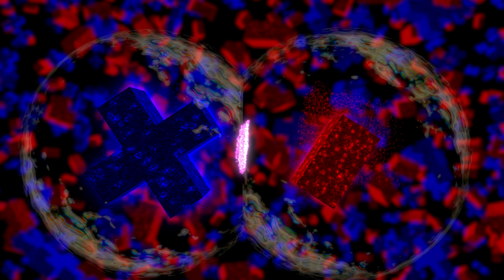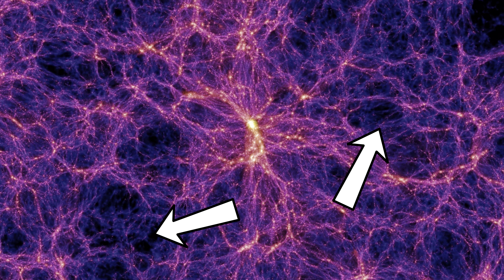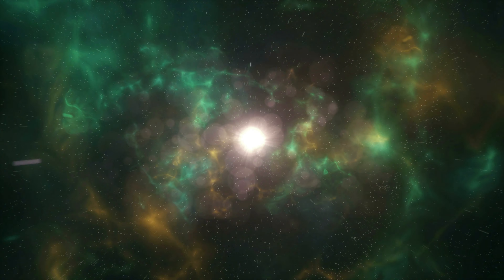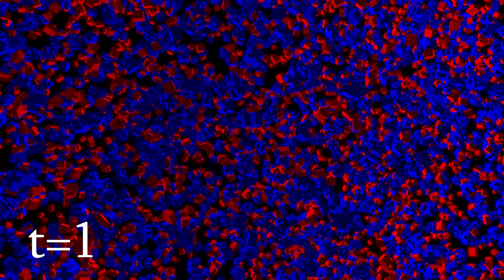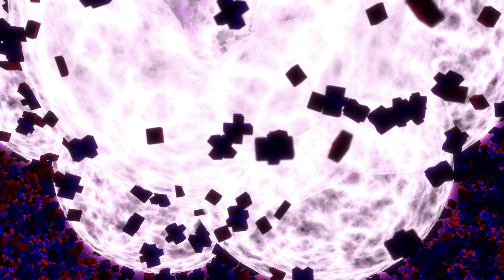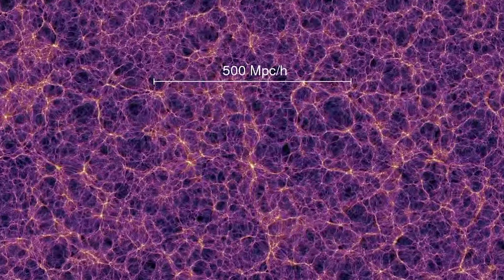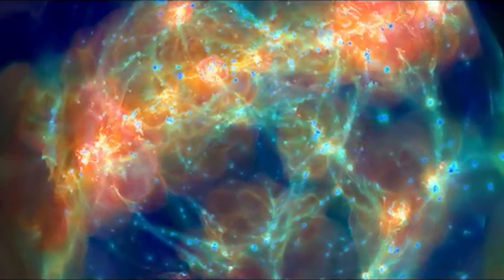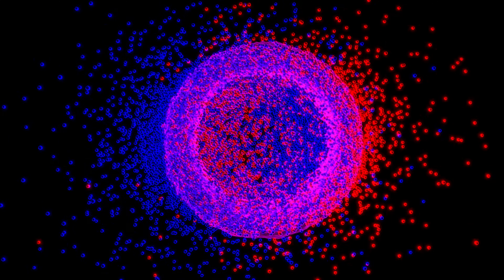A new way of looking at the Big Bang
The Big Split, part 1 reveals a new visualization of t=zero as being infinite in size and maximally ordered.  It illustrates a possible mechanism for the creation of the voids and filaments in our universe.